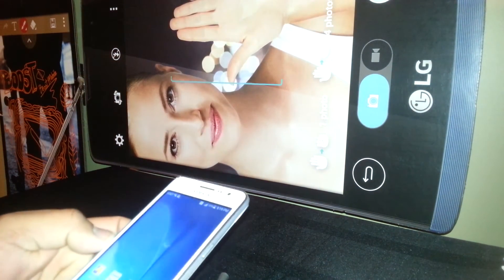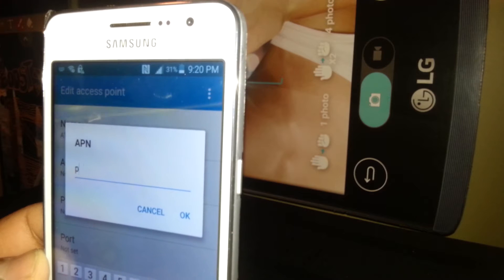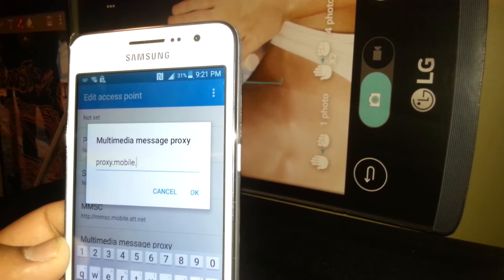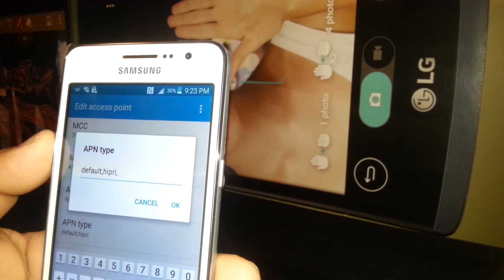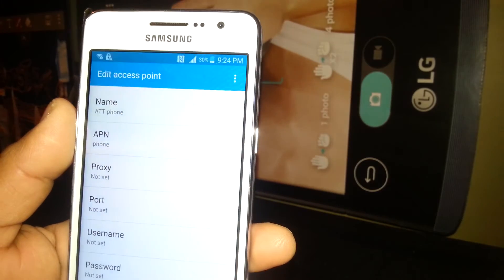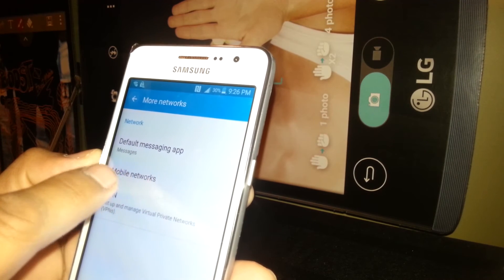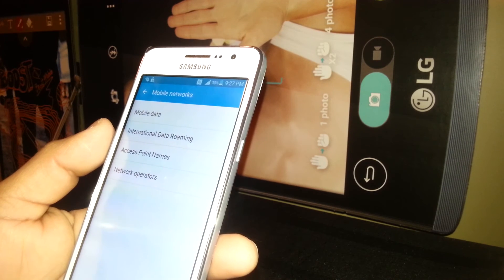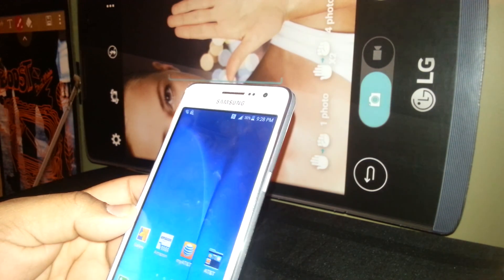2016 AT&T APN Settings for Samsung Galaxy Prime, Alcatel, Blu, Sky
Thiis is the lattest APN settings from at&t as of February 2016. this APN is set to a Samsung galaxy PRime unlocked and aplies to alcatel onetouch pop astro and any Blu and SKY smartphones.
How to set up or configure data and Picture messages and also we go through some troubleshooting issues that arise sometimes with this phone. Best APN for st&t,att, AT&T APN Settings Configuration, how to fix internet on at&t phones.